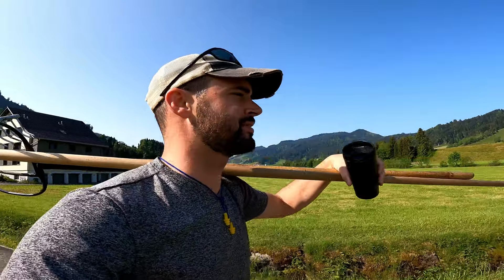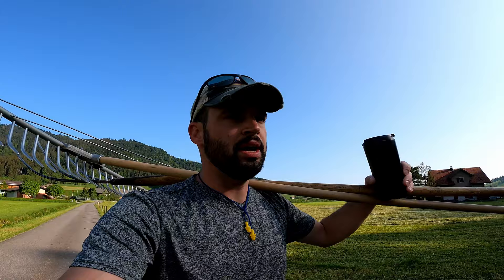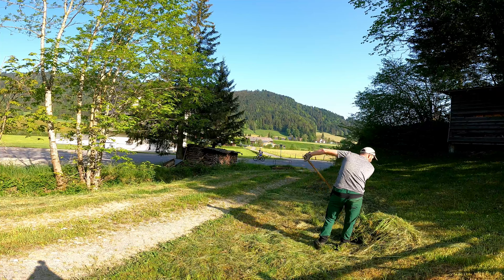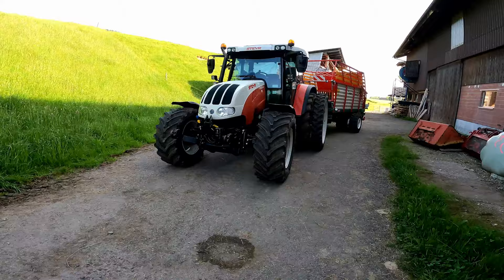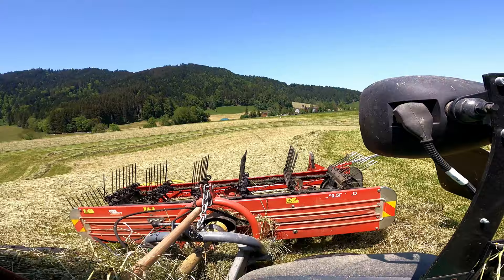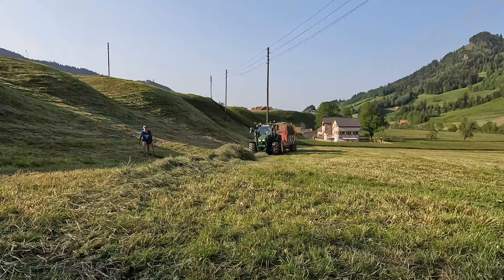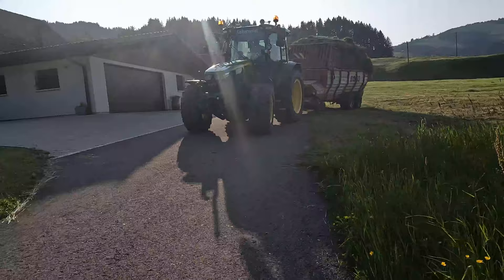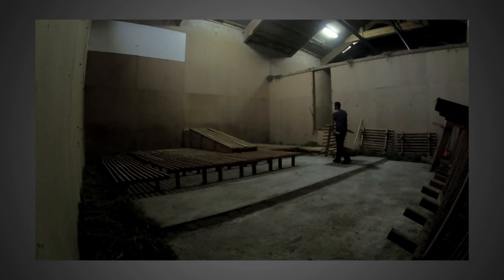How hay is made in Switzerland. (Farming The Alps #9)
Kalberweidli is an organic (Bio), grass fed beef farm located in central Switzerland.
Join me as I explore what it's like to Farm The Alps.

Ben&Co coffee.